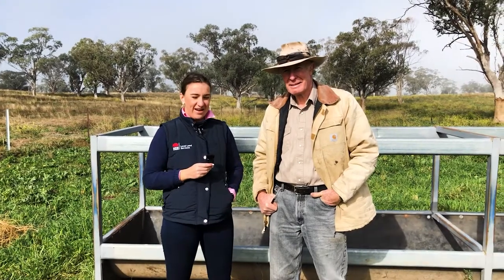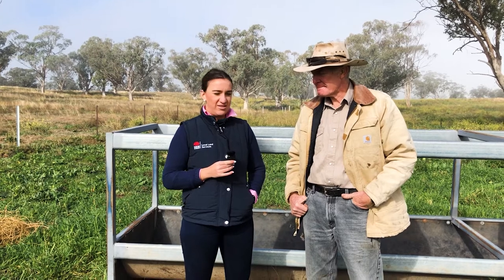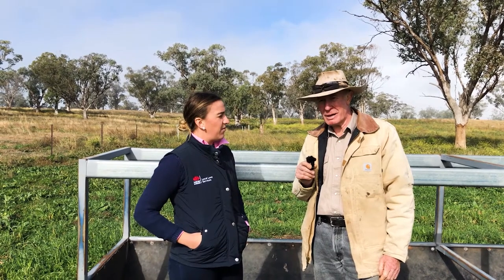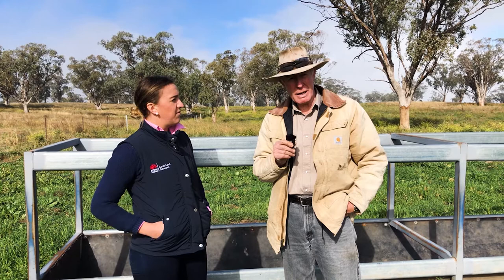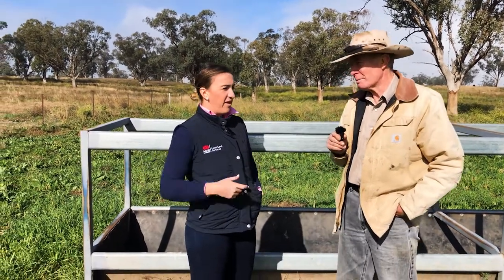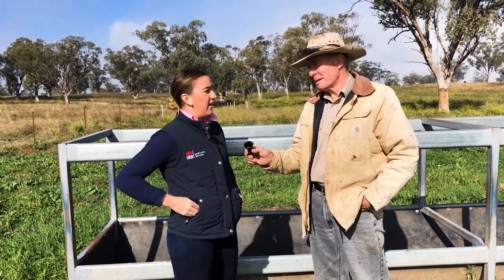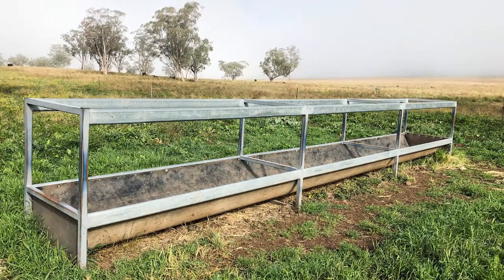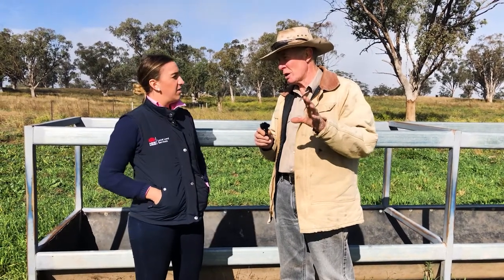Case study: Confinement feeding and managing energy intake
To meet the challenges faced by his beef cattle enterprise during the
drought, producer Mike Lomax of  ‘Yandilla’, Werris Creek developed a drought management strategy that involved setting up a confinement feeding area and focussed on meeting the essential energy requirements of his breeding cows.